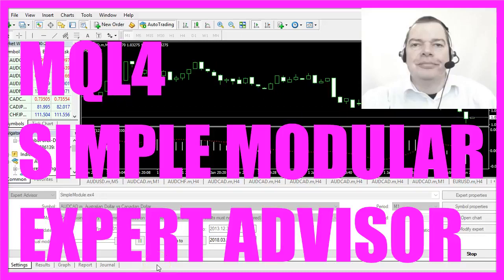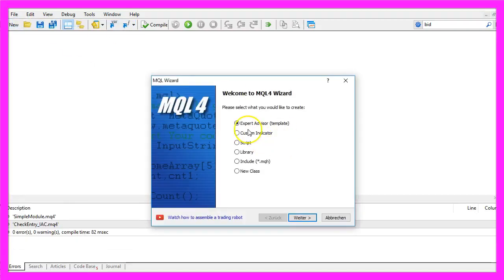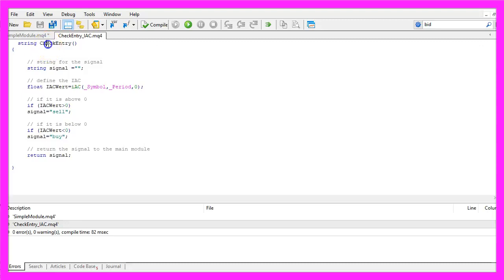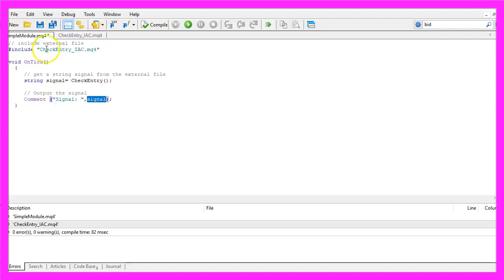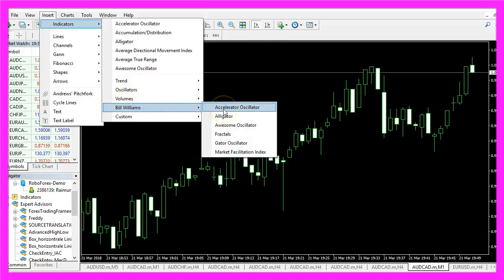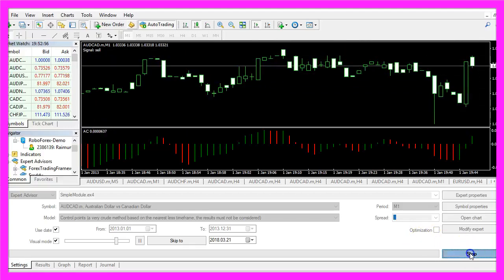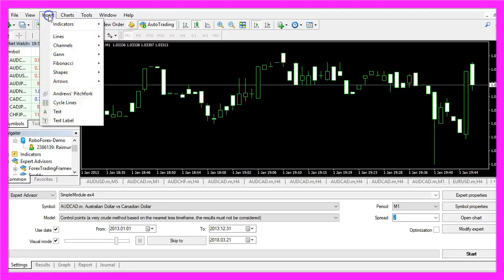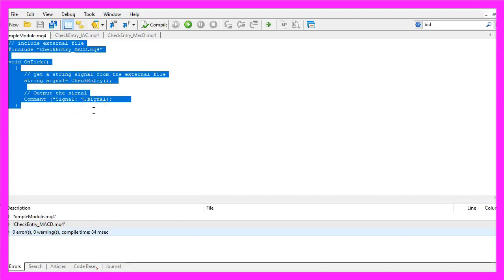MQL4 TUTORIAL - SIMPLE MODULAR EXPERT ADVISOR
With MQL4 for Metatrader4 we create an Expert Advisor to calculate different entry signals that are imported from external files. This modular EA can be coded within 5 minutes and it shows how to include mq4 files to calculate the entry signal for the MacD or the Accelerator Oscillator Indicator...

In this video we are going to create a simple modular system that can output the entry signal for different indicators.

Right now we are treading the MACD entry signal, right now it says buy and when the line is crossed and the bars are drawn on the other side of the horizontal line it will say sell; now the signal has turned again and it wants to buy.

Let's stop this test and find out how we can create an Expert Advisor that can handle different entries without changing the source code of the main module.

To do that please click on the little button here or press F4 in your Metatrader and now you should see the Metaeditor window and here we want to click on “File/ New/ Expert Advisor (template)” from template, “Continue”, this one will be called: “SimpleModule”, let's click on “Continue”, “Continue” and “Finish” and now you can remove everything that is located above the “OnTick” function here and let's also delete the two comment lines.

The first thing we want to do is to include files.

We are going to include external files that contain the function to find out if we have a buy or a sell signal. That can be done by using the include statement that is going to import the function within the “CheckEntry_IAC.mq4” file.

Let's open that file. This is it. It contains a function called: “CheckEntry” that will use the “iAC” function to create a sell signal or a buy signal and it returns the signal to our main module.

In the “OnTick” function – remember this is the function that will be called whenever the price changes – we get a string signal from our external file so let's create a string variable called: “signal” and the value will be calculated in a check entry function (CheckEntry).

That function is located in our external file: “CheckEntry_IAC” and for this simple example we just want to create an output for the signal, so let's use the “Comment” function to output the word: “signal:” followed by the calculated signal on our chart.

Remember you will need to have the imported file “CheckEntry_IAC.mq4” in the same directory. All you need to tell MQL4 for is the correct path to that file.

We have explained the IAC entry in another video.

In our case we want to find out how to import an entry as an external module, so let's click on the compile button here or press F7 and that worked without any errors and any warnings here so now I can click on a little button here or press F4 to go back to Metatrader.

In Metatrader I want to use a little trick; let's click on “Insert/ Indicators/ Bill Williams” and select the Accelerator Oscillator, go with the default values here, click on “OK” and here is the Accelerator template, so let's right-click into the chart, select “Template/ Save Template” and save it as: “tester.tpl” because this is the template that Metatrader is going to use for the next back test.

After you have done that please click on “View/ Strategy Tester” or press CTRL + R, now please select the “SimpleModule.ex4” file we have compiled, mark the option for the visual mode here and click on start.

Now our Expert Advisor is producing buy or sell signals based on the Accelerator Oscillator, let's stop the test here and now I go back into Metaeditor and I will exchange the entry file here and now I include the “CheckEntry_MACD.mq4” file. It basically does the same as the other entry but this time it uses the “iMACD” function to create a sell or a buy signal and return it to our main module.

This entry is also explained in another video and now I need to compile the main module so let's click on compile or press F7, that also work without any errors or warnings so I can click here or press F4 to go back to Metatrader.

Let's delete the Accelerator Indicator, click on “Insert/ Indicators/ Oscillators/ MACD”, go with the default values, click on “OK”.

Here is our MACD Indicator so let's right-click, save the template, again we use the “tester.tpl” file, click on “Save” and start another test with exactly the same Expert Advisor and this time it creates signals based on the MACD Indicator.

This is actually possible for any other entry and now you know how to create an Expert Advisor that is able to include external modules for entry signals and you have coded it yourself with a few lines of MQL4 code.